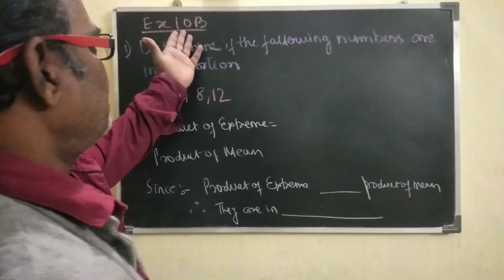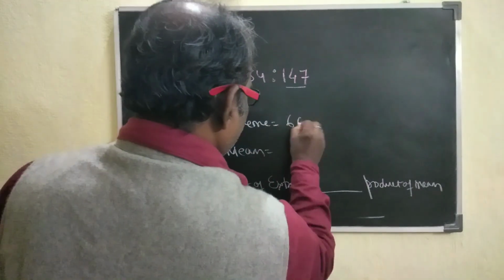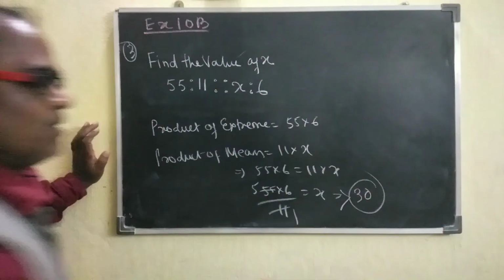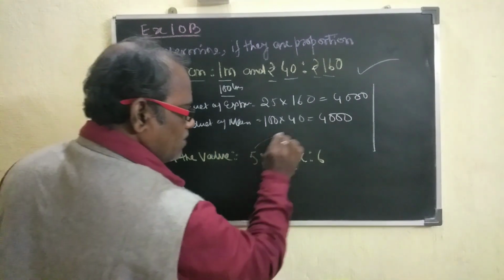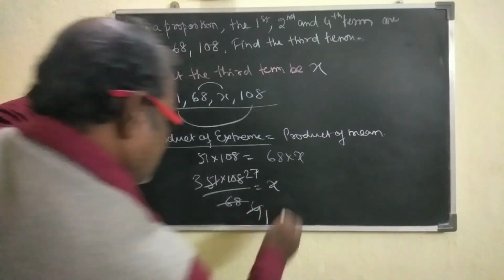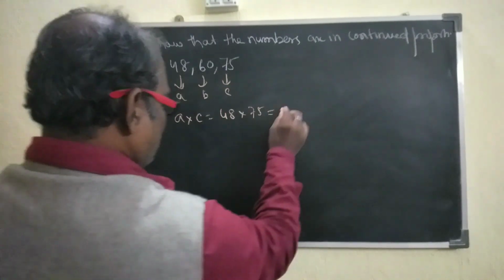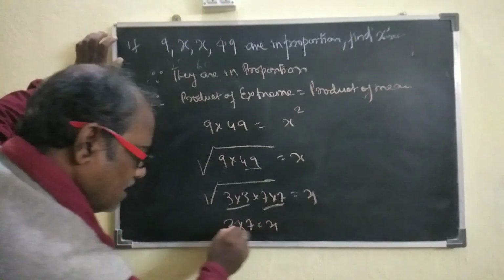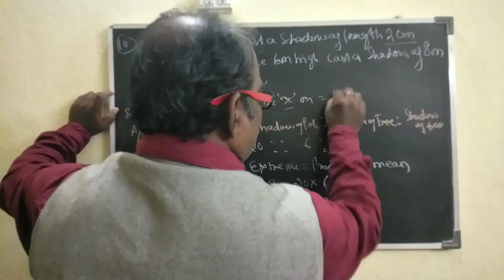RATIO AND PROPORTION | R.S. AGGARWAL | CLASS 6 (CBSE) | MUSHKIL ASAAN BY ARUN SIR